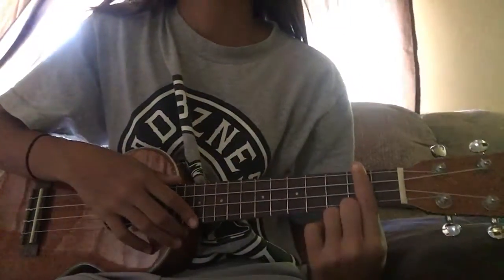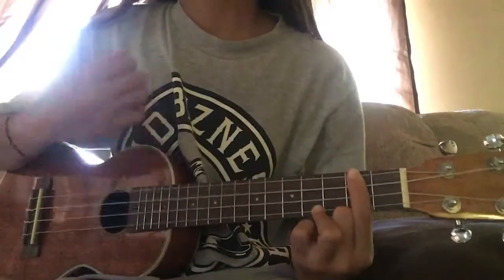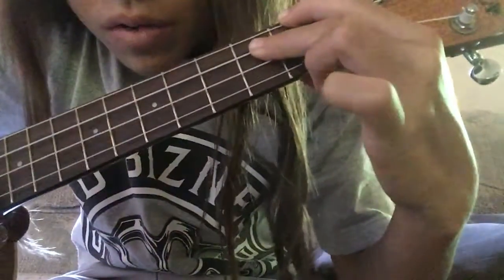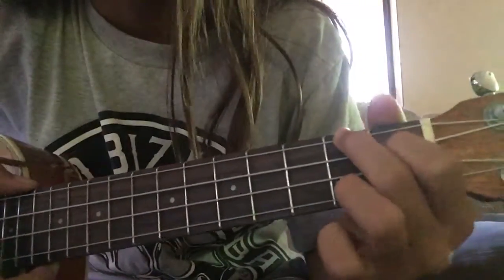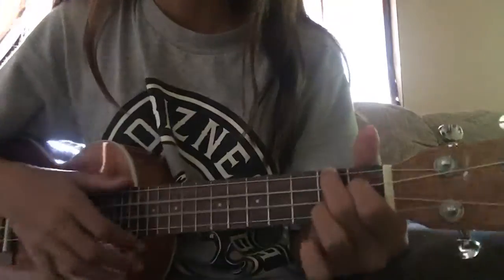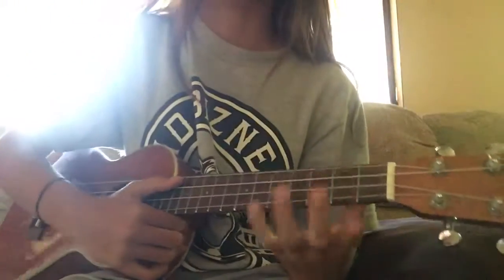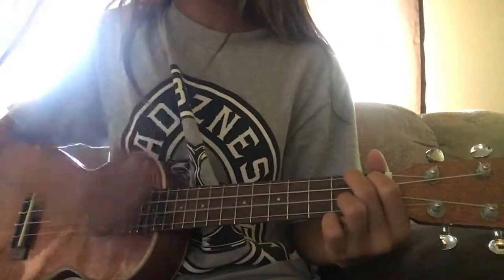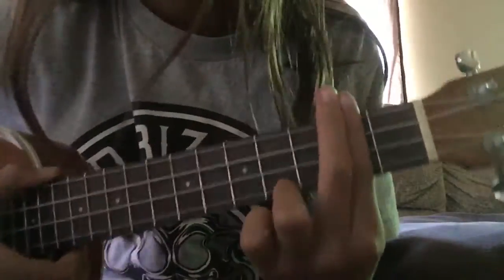Lullaby/lemonade- (ukulele tutorial part 2)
Kind of hard but possible and sorry not that good but practicing